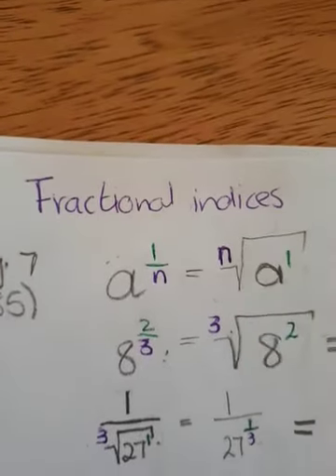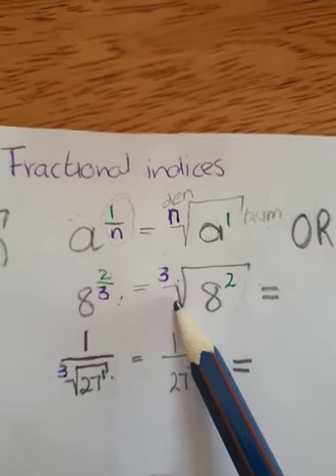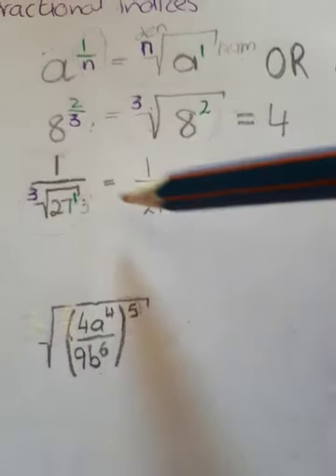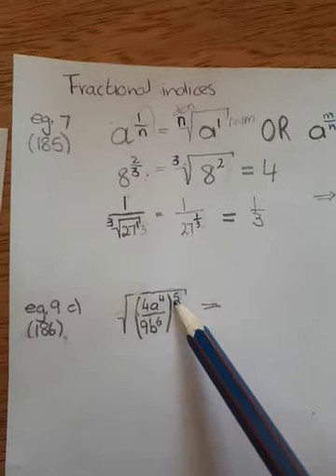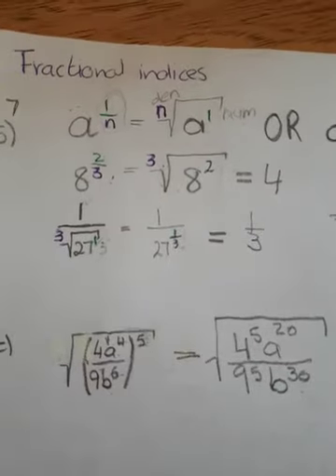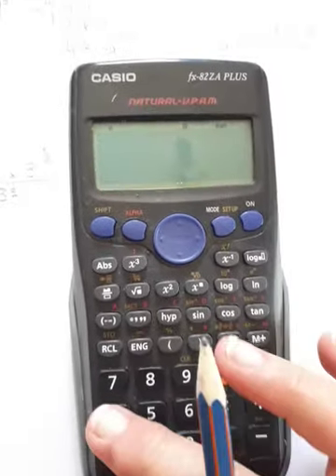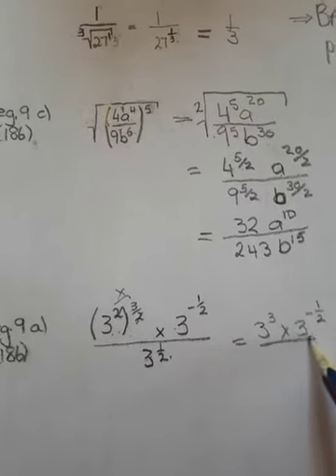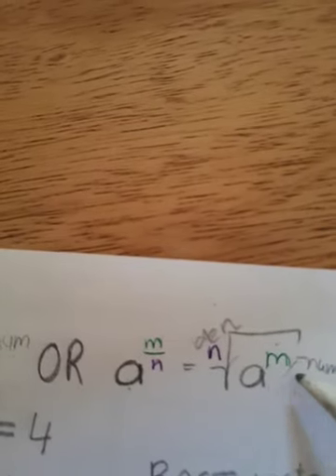Fractional indices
Indices as fractions
NSSCO Gr10 eg 7 and 9 pg 185 and 186